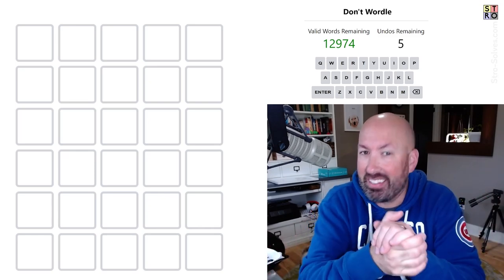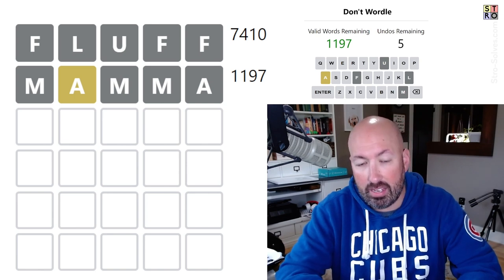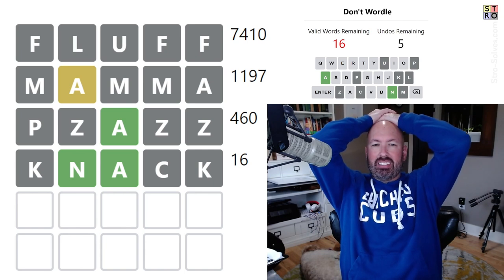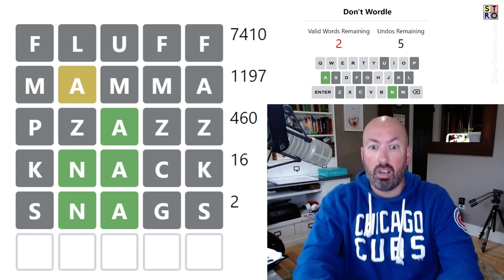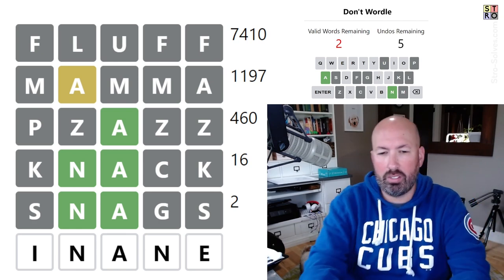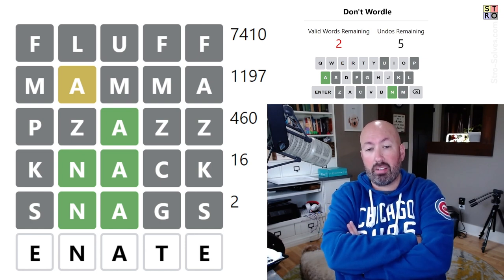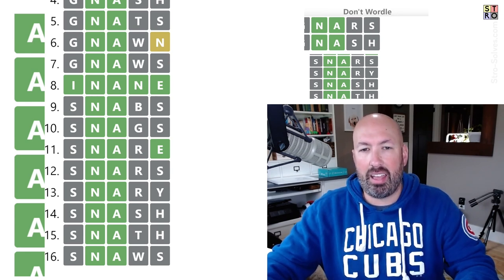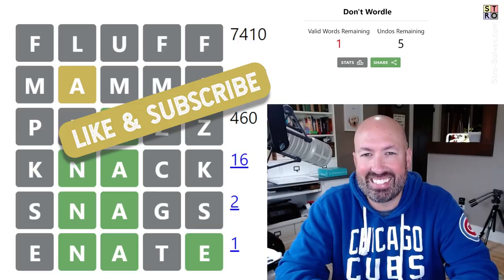The game you WANT to fail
Solving today's DontWordle for October 29th. DontWordle is like the opposite of wordle, where the goal is NOT to solve the wordle.